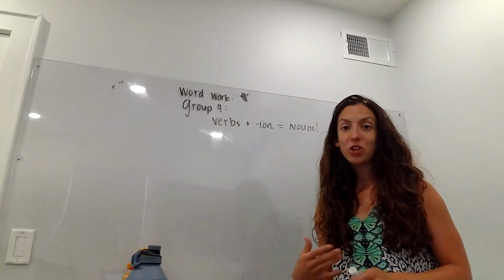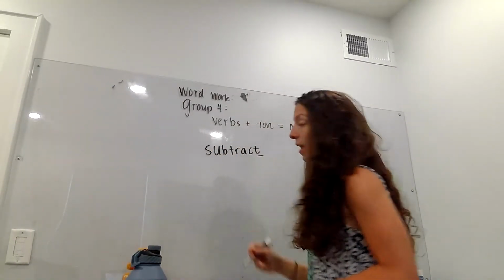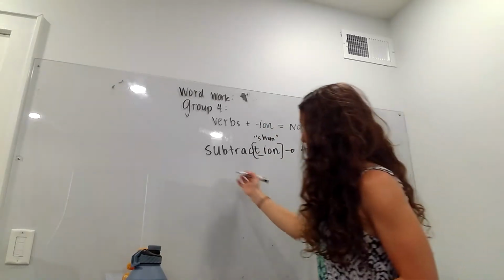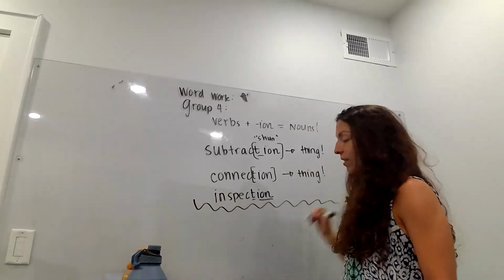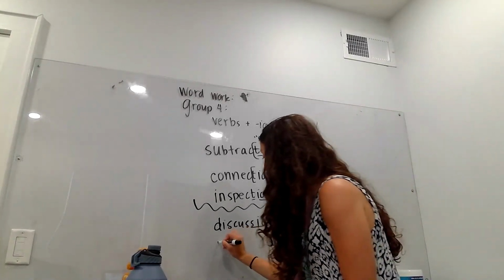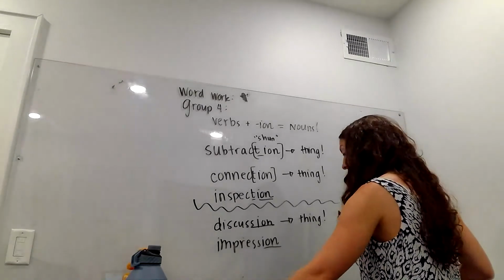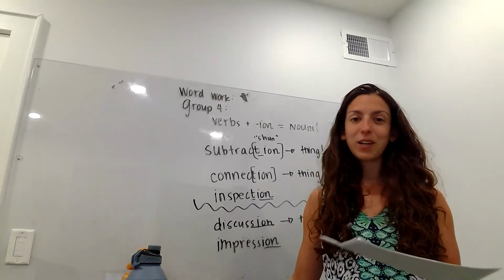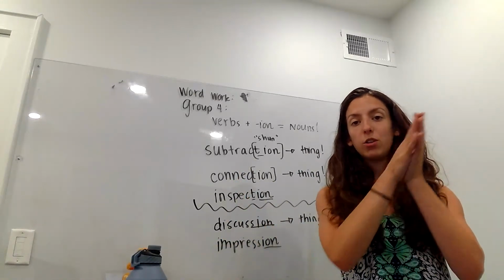Word Work Group 4 - adding -ion to turn verbs into nouns